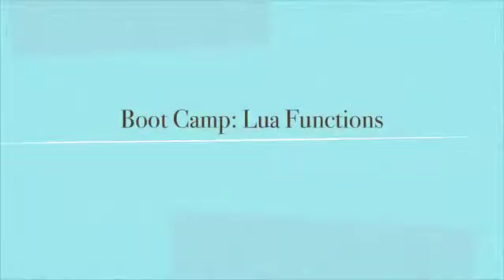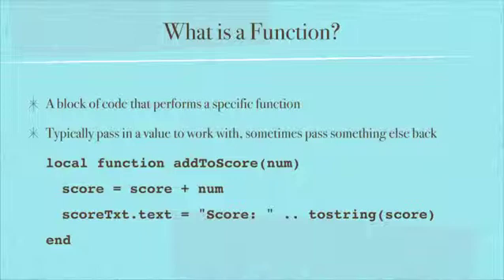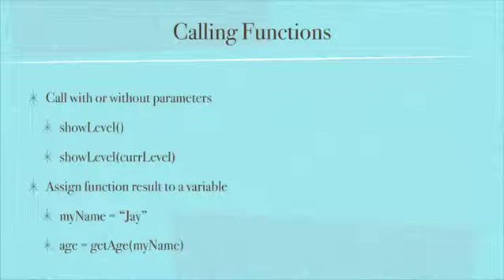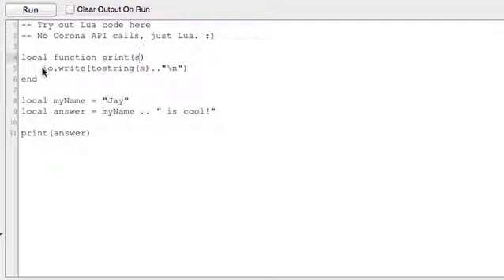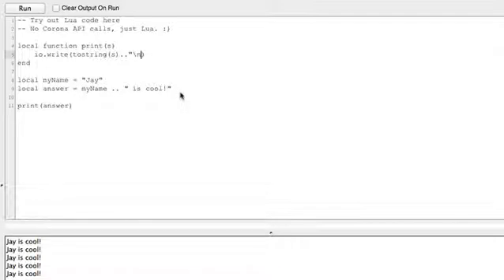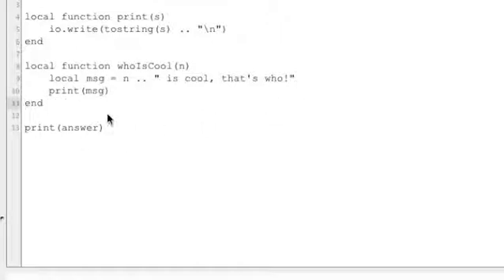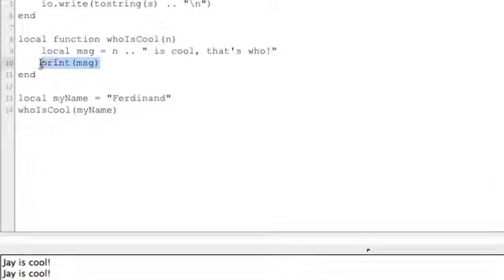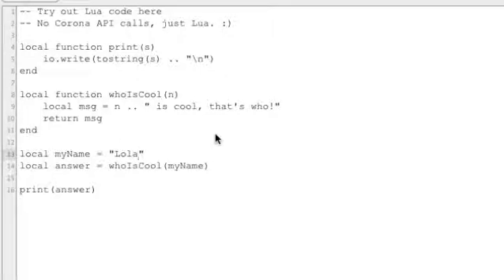Lua Functions (for Corona SDK) (Part 3 of 5)